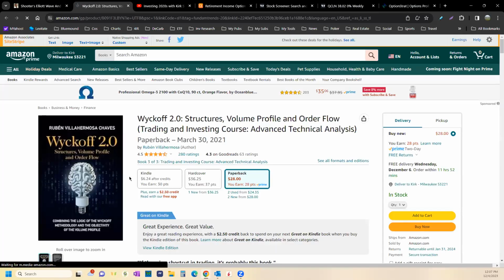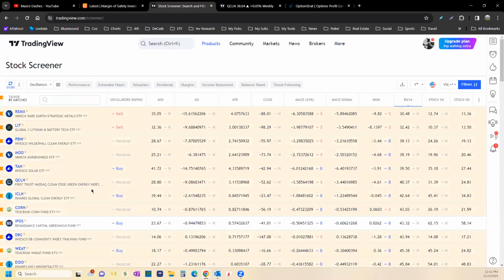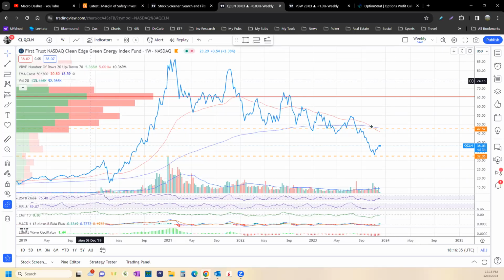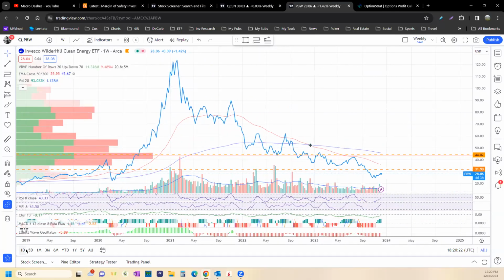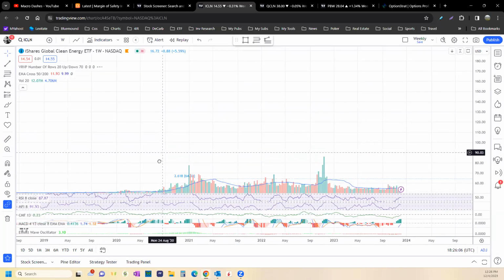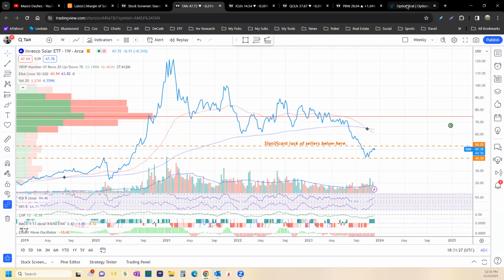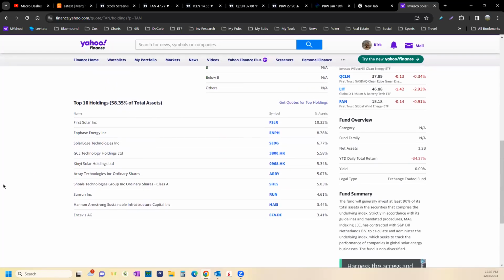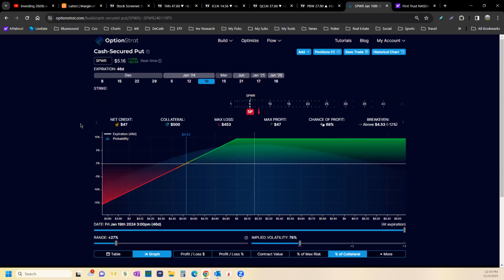Selling Puts On Clean Energy ETFs For Big Cash & To Build Positions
Here's the books mentioned in the video:

Getting Started in Technical Analysis

Wyckoff 2.0: Structures, Volume Profile and Order Flow (Trading and Investing Course: Advanced Technical Analysis)

Elliott Waves Made Simple: Master Elliott Waves Techniques In Less Than 48 Hours

These three books should dramatically improve your investment results and lay a foundation for effective trading if trading fits you.

25+ years of investing has humbled me and makes me wonder what I will learn next. This channel is to help you learn in months what took me years.

Even with 21 ten-baggers to my credit and dozens of dividend stock winners, we are always looking for more. While periods of transition scare people, the volatility that is caused always creates massive opportunities to buy tomorrow's winners. Join us as we find them.